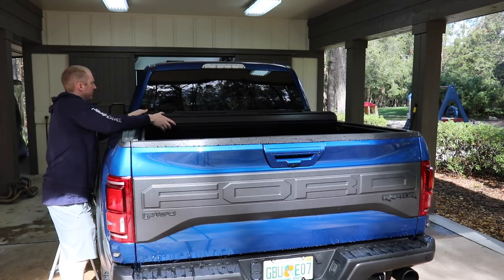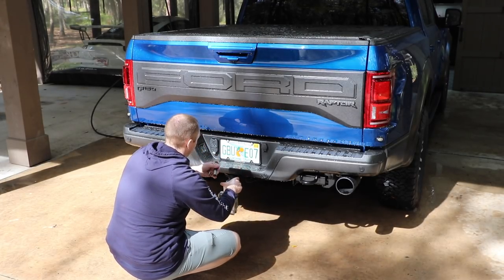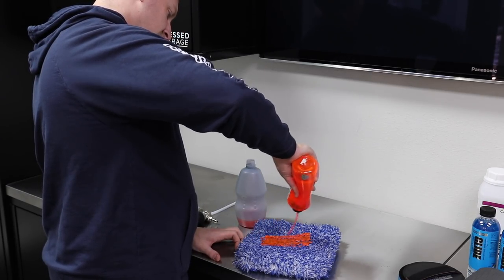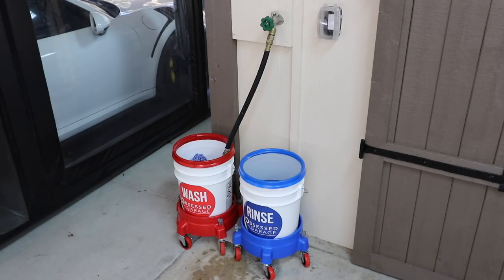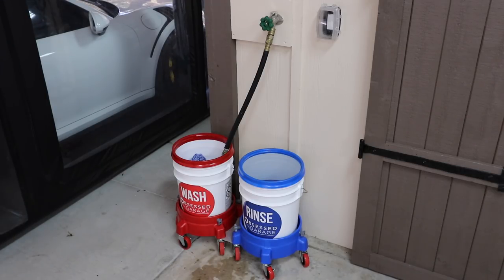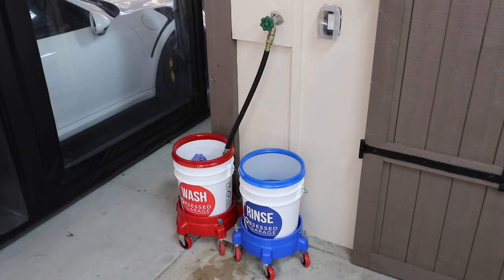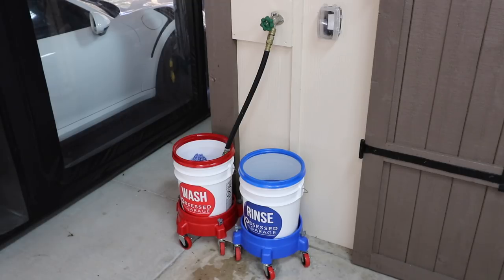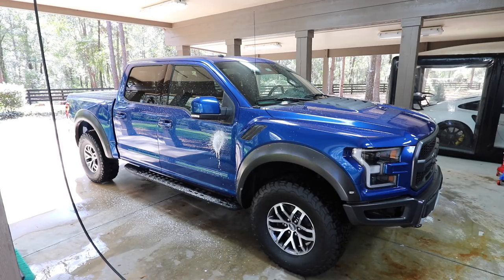18 Raptor Correction | Protection Series: E3 - Strip Wash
The first step in my Decon process is to use a "stripping" type soap to hopefully break down waxes or sealants to prep for Iron removal.

Everything Else I Use That We Don't Have At OG: